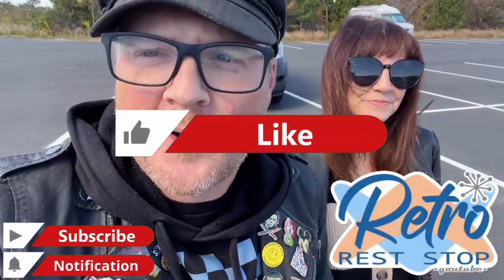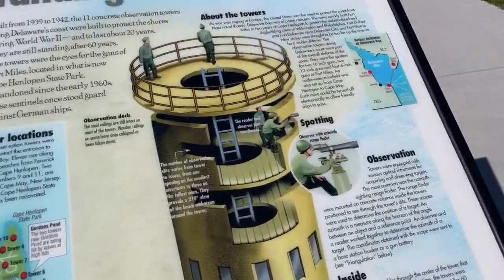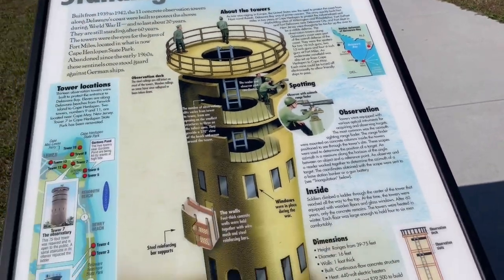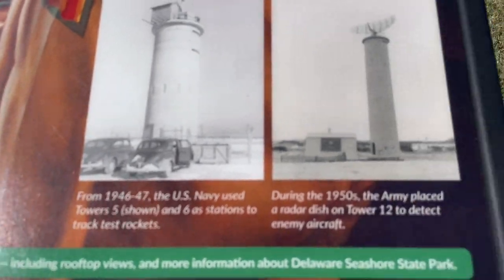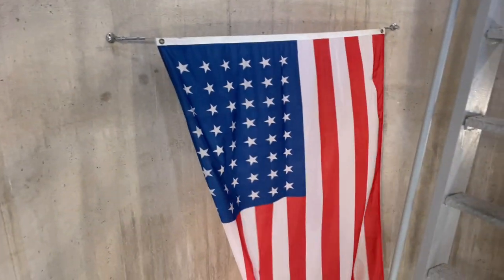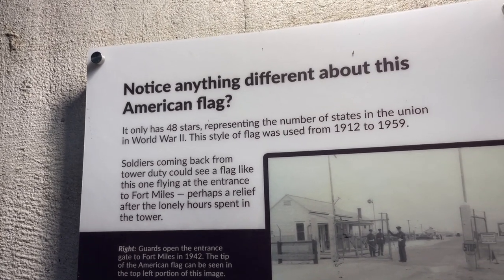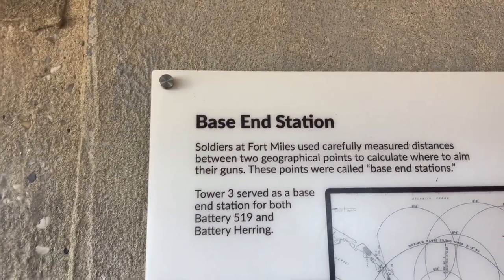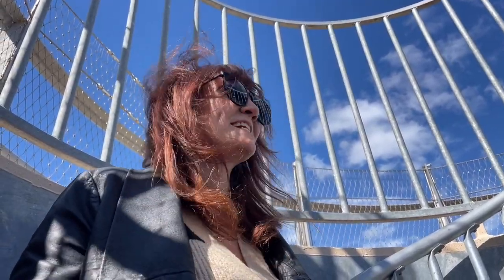Climbing A World War II Watch Tower At The Delaware Seashore State Park In Dewey Beach, DE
Built in the 1940’s during World War II, fifteen lookout towers were built along the Delaware and New Jersey coastline to protect the Delaware Bay against German ships. Thankfully the guns at Fort Miles were never needed to be used, but the men who served at the fort and in the towers were a pivotal part of keeping our country safe. For 60 years the iconic towers have dotted the Delaware beaches inspiring curiosity in children and adults alike, including myself who was always amazed to see these giants out of my parent’s car windows. After 15 years of planning and money raising, Tower 3 opened to the public on April 29th 2023, allowing guests to climb all 100 steps of the 57-foot structure for an amazing view of the ocean and bay. Beautifully restored and dotted with historical plaques, Tower 3 is a must visit for history lovers, WWII enthusiasts, beach goers, or just anyone like myself who spent there entire lives wishing they could explore one of these concrete sentinels.